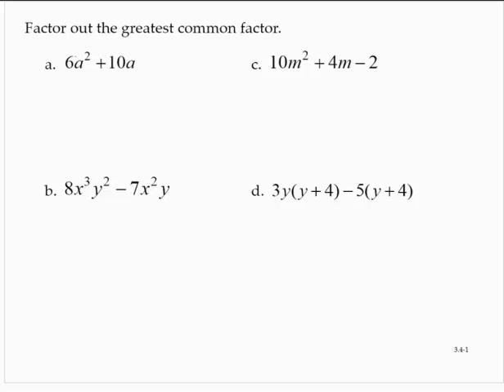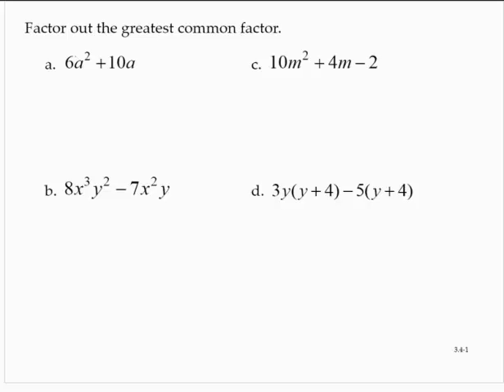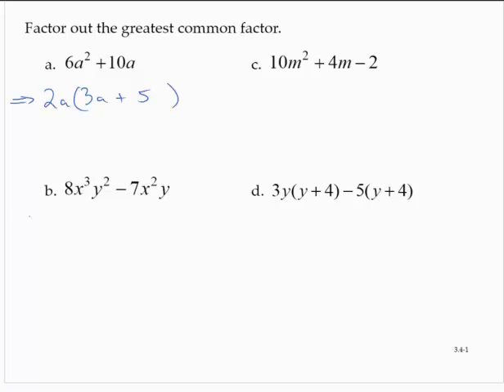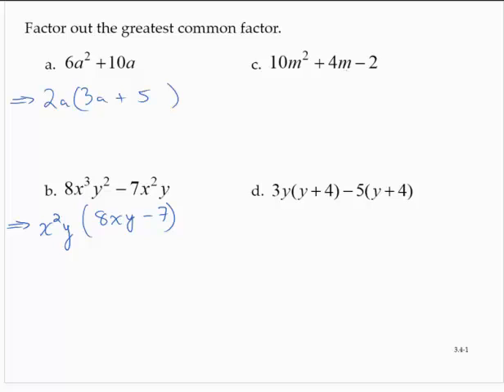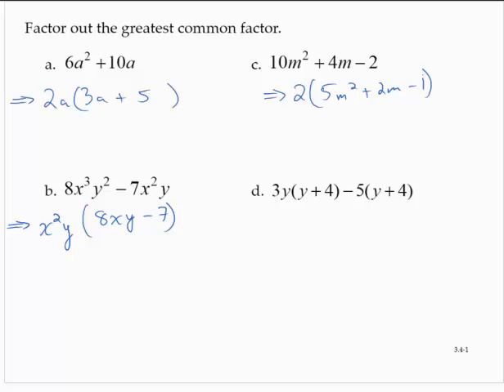Clark 3 4 1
Factoring out the greatest common factor